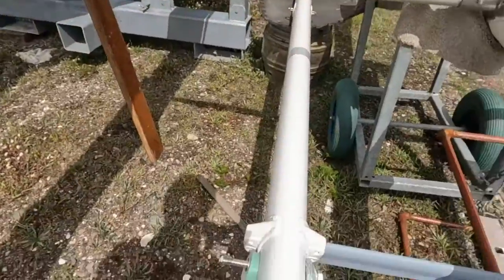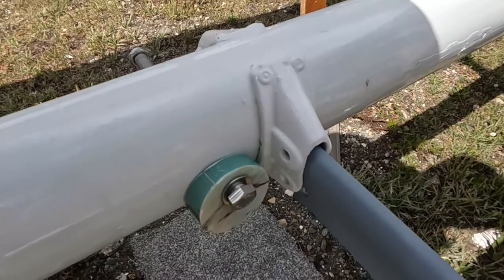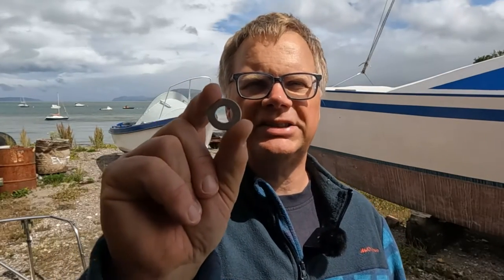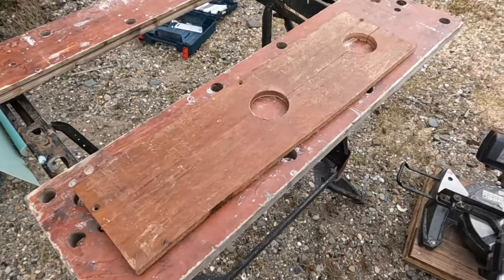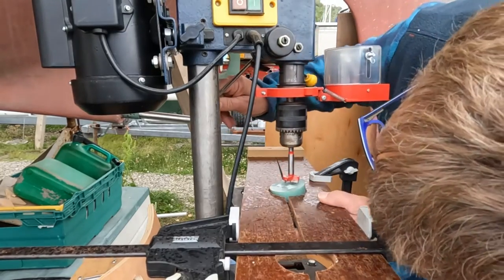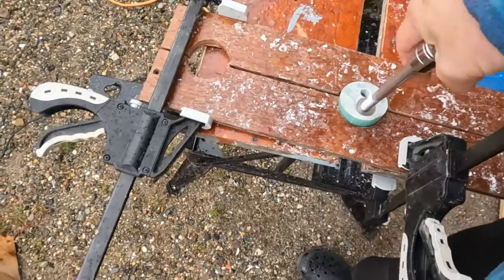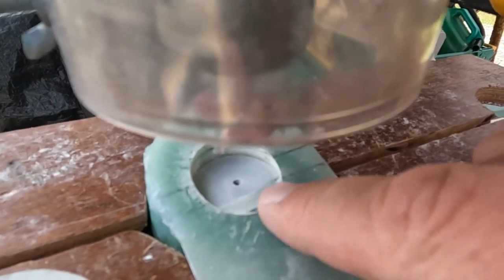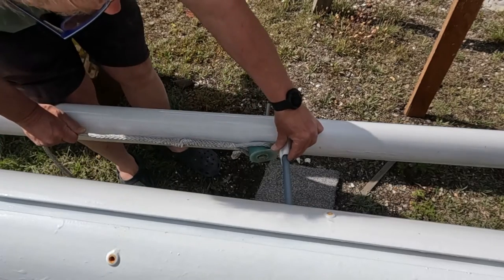DIY Mast tangs Version 2 for Dyneema shrouds, Synthetic standing rigging Episode 7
Thanks to brilliant help in comments and directly we are here with version 2 of our own mast tangs to attach dyneema shrouds to the mast.

Lots of improvements since the last video to address concerns such as:
- should we use FR4
- bolt threads in FR4
- bolt hole size
- bolt hole position
- flat surface for bolt head/nut

Also we have added the end plates.

These first tangs are for our mizzen (which is small! Less than 85 sq feet which is under 8 m2). While working on this we have also been making huge progress on the lower support for the mizzen ie the mast foot and chainplates, they will be in the next video.

We know this is not the final version, depending on deliveries there should be a next version very soon with more significant changes :-)

Our goals are
- reduced potential points of failure compared to traditional tangs, pins and thimbles.
- a tang that is very Dyneema friendly without sharp bends or edges.
- simple for DIY, so much that replacement tangs can be made anywhere providing you have basic hand tools and the right materials (which realistically are going to be specialist enough to need to carry spares with you).

This design will be a huge cost saver if you are renewing the rigging on an older boat when you might otherwise need to replace several of the stainless steel parts of the original tangs even if you are fitting dyneema shrouds.

This is experimental prototyping of a design that began on our blog a couple of years ago. We have had loads of help improving the design which is very much appreciated.

In previous video's we have shown the chainplate backing plates we are fitting for Dyneema look chainplates. We have also shown strengthening the support for our mizzen mast foot. This is a significant next step towards being able to put our mizzen mast back up.

We are changing all the standing rigging on our 1977 Rival 38 to Dyneema synthetic rigging. That includes all shrouds, stays and even the chainplates for both masts of our ketch rig.

This is the 7th episode in our Dyneema series that will cover all the design choices, the practicalities of a completely DIY re-rig and then how it works out when we go sailing.

Our goal is a rig that is:
- stronger
- lighter
- cheaper
- allows us to sail faster
- lasts longer
- can be DIY maintained even replaced, anywhere in the world

We are refitting a 1977  Rival 38 for a Sustainable Sailing retirement in a few years. Three years ago, when we bought Vida she was in a very tired and damp condition with all original equipment and fittings (much of it not working). We have removed all the gas, diesel and paraffin equipment, and are installing all electric (motor, cooking etc).